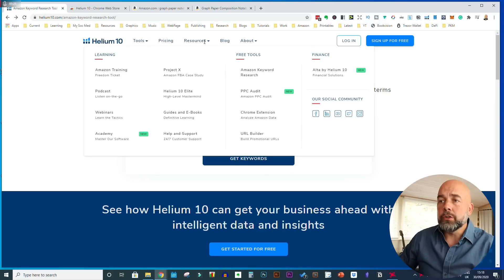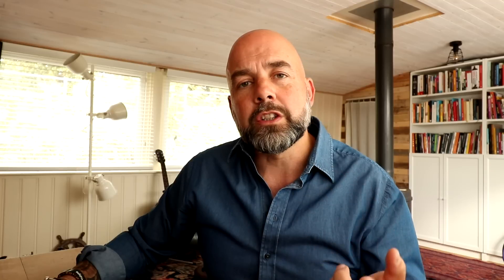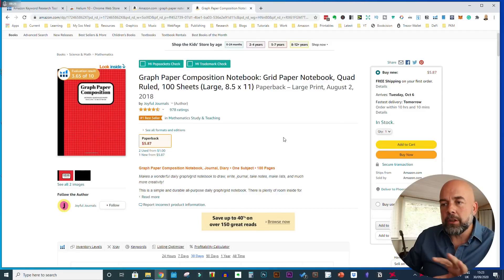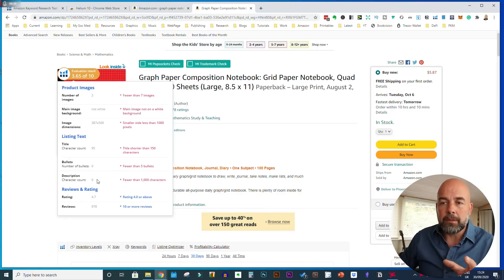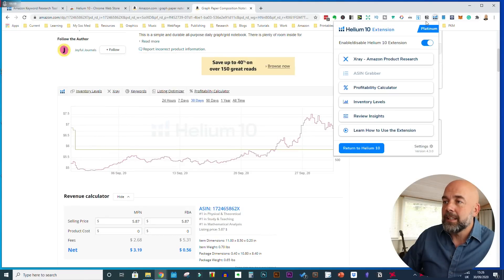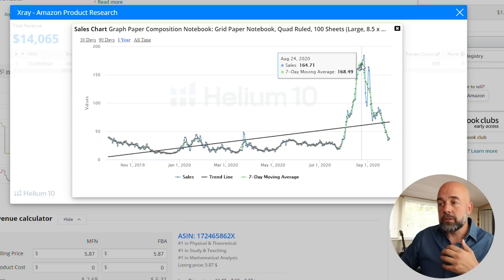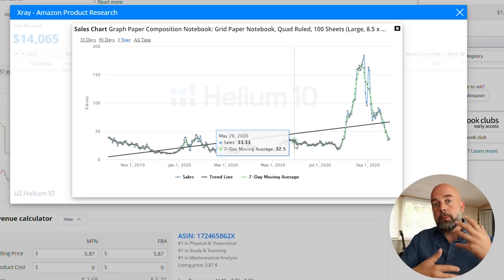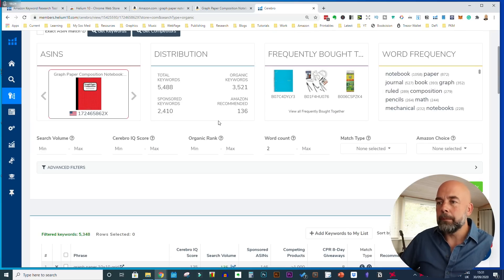How I Use this FREE Helium 10 Plugin to Increase KDP Book Sales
In this video I look at one particular tool that I've found invaluable in analyzing my KDP listings and researching sales patterns. This has led to me making more money online and building a sustainable passive income. This tool is the Helium 10 plugin. One of the biggest plus factors of this tool is that it is FREE! You just need to download it from the Helium 10 website (see link below).

I've found myself using this plugin more and more to finds that sales edge on competitors and to compare my sales and seasonal variations in sales so that I can target my market more accurately and time book releases.

About this video - This video looks at the Helium 10 Chrome plugin and it's use to get the sales advantage and create more royalties.